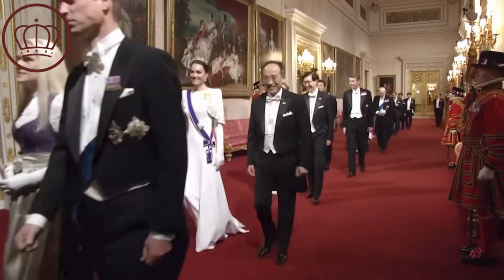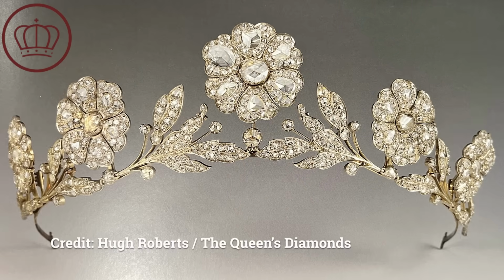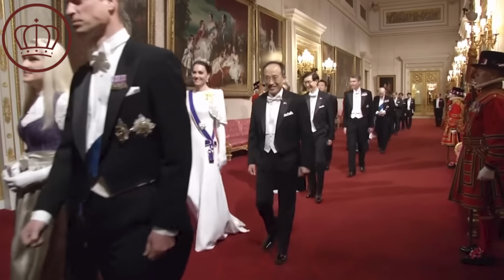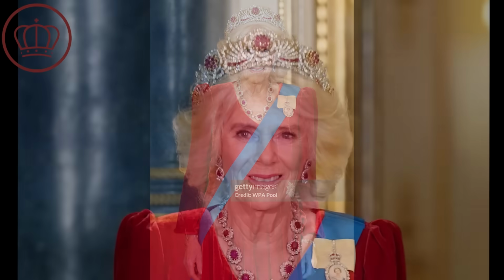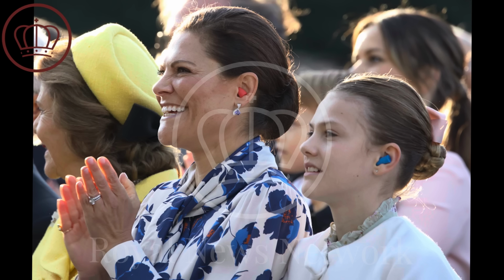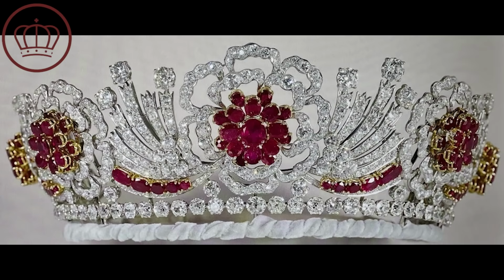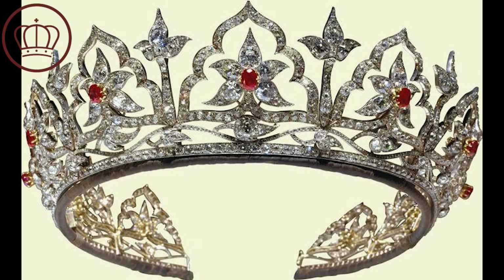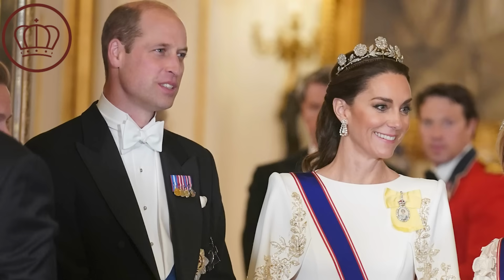Kate Middleton Debuts the HISTORIC Strathmore Rose Tiara After 90 Years in the Royal Vaults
The Princess of Wales, aka Kate Middleton, debuts the Strathmore Rose Tiara after his has spent 90 years in the royal vaults. It was something nobody was expecting!! We also have Queen Camilla in the Burmese Ruby Tiara and the Duchess of Gloucester wore the Gloucester Emerald and Diamond Bandeau Tiara for the first time in 40 years.

Royal News Network combines news and commentary, so certain points and conclusions are my own. We encourage everyone to do their own research as well.